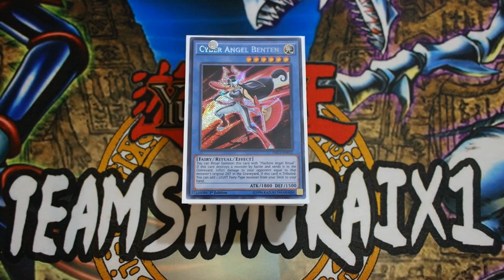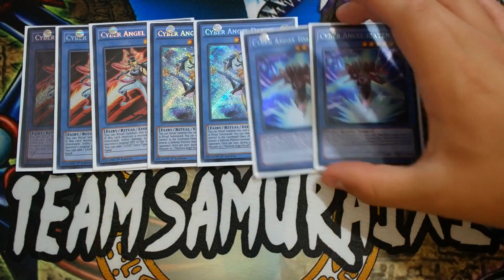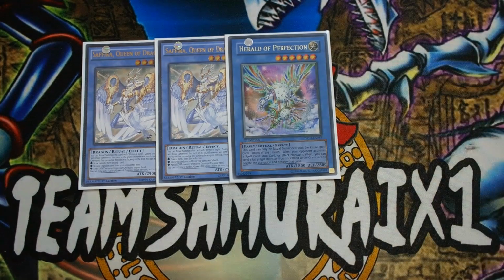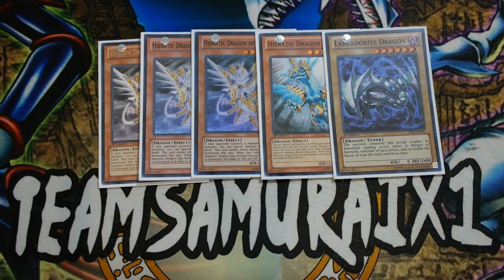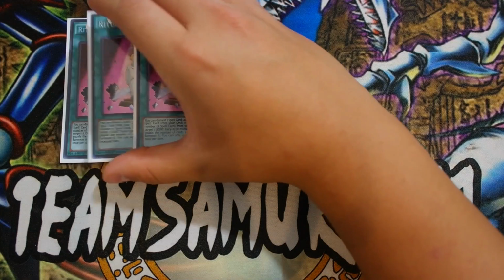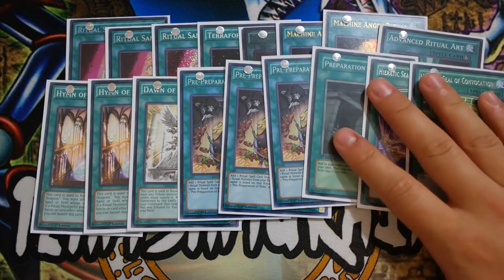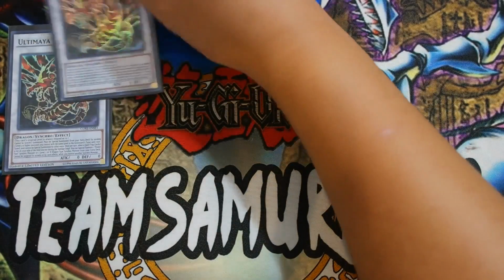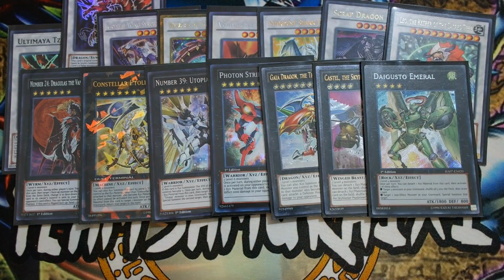*YUGIOH* BEST! CYBER ANGEL DECK PROFILE! Ft.ULTIMAYA! + NEW AUGUST 29th, 2016 BANLIST!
► Purchase Your TEAMSAMURAIX1 MERCH (Playmats, field centers, sleeves etc) 30K FREE GIVEAWAY! GO!

Thank you so much guys for tuning into this new "Cyber Angel Deck profile POST Dragons of Legends Unleashed!! 2016 TCG "! LETS SMASH THAT 500+ likes!

►YGOPro/DN:
User: TeamSamuraiX1

Deck List:
Monsters: 21
3x Benten
2x Dakini
2x Idaten
2x Saffira
1x Herald of perfection
3x cyber petite angel
3x manju
3x Hieratic tefnuit
1x Hieratic Su
1x Labradrite dragon

Spells: 19
3x ritual sanctuary
1x terraforming
3x machine angel ritual
2x hymm of light
1x dawn of the herald
1x advance ritual art
3x pre preparation of rights
1x preparations of rights
1x twin twister
1x raigeki
2x hieratic seal of convention

Extra:
1x Utopia beyond
1x Number 24
1x Photon strike bonzer
1x gaia charger
1x m7
1x castel
1x emeral
2x ultimaya
1x crystal wing
1x void orgre
1x ignister
1x scrap dragon
1x sparkd ragon
1x leo